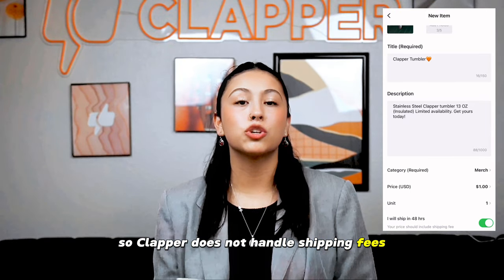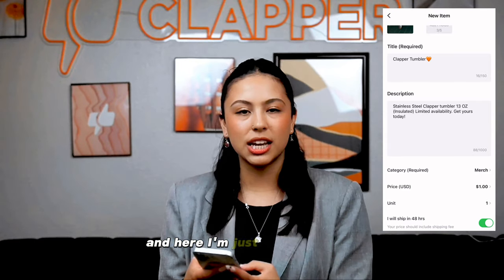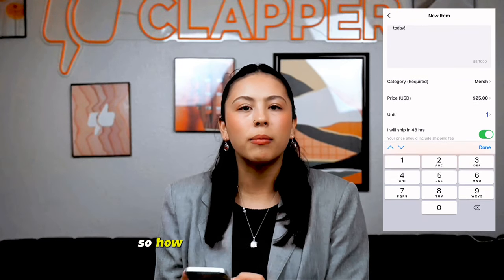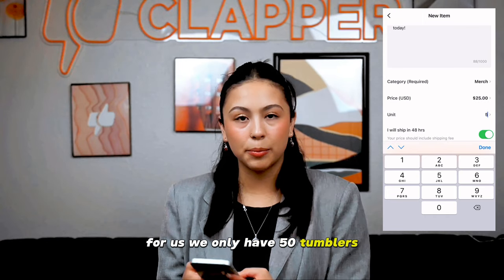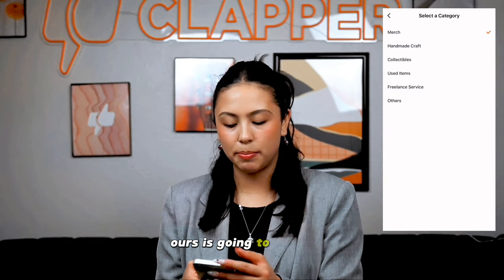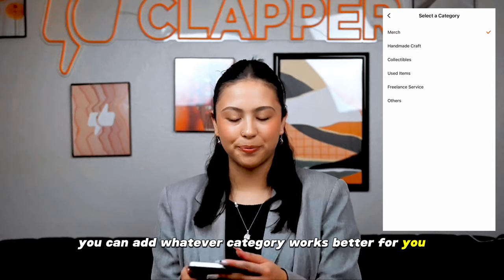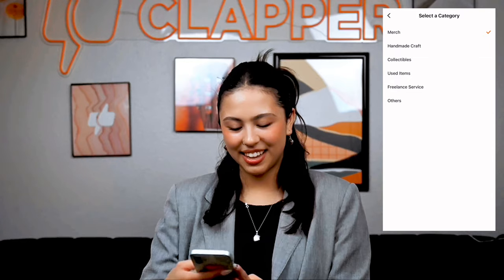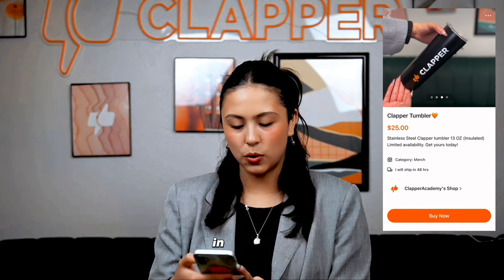How To Use Our Best 3 Features To Make Money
We're talking about the 3 best features that can help you earn some serious cash on Clapper. Whether you're a creator, a viewer, or just someone curious about how to make some extra income online, this video is for you. Also, we're not going to just talk about these 3 features... We are going to use them together! Here is a whole app tour of Clapper Fam Tiers, Clapper Shop and Multi Live.